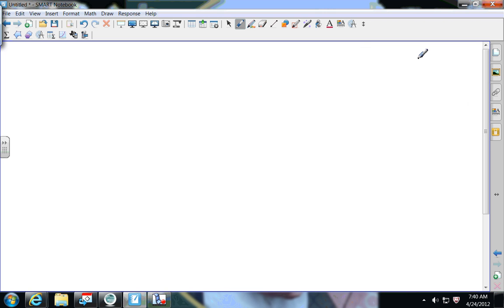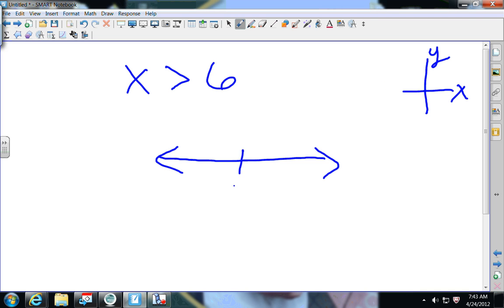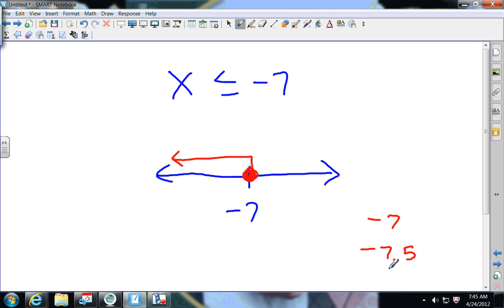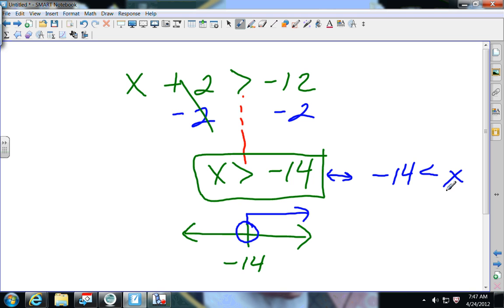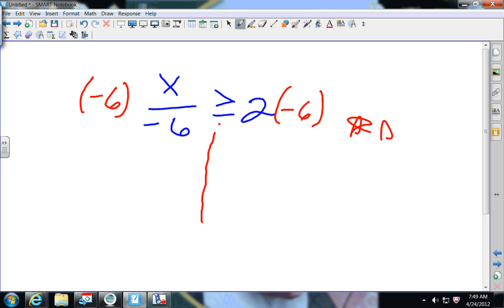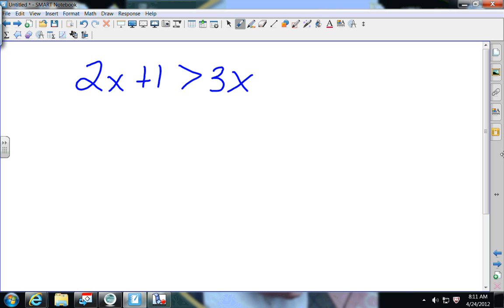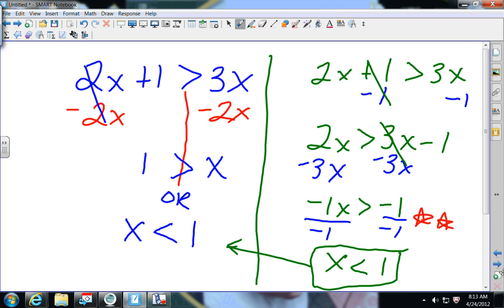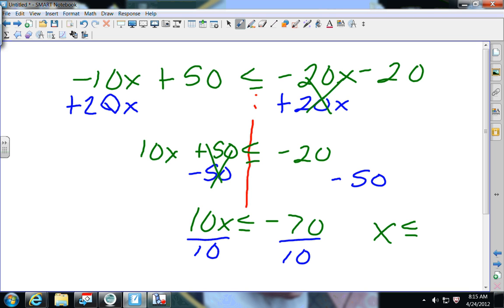Inequalities review for EOC.wmv